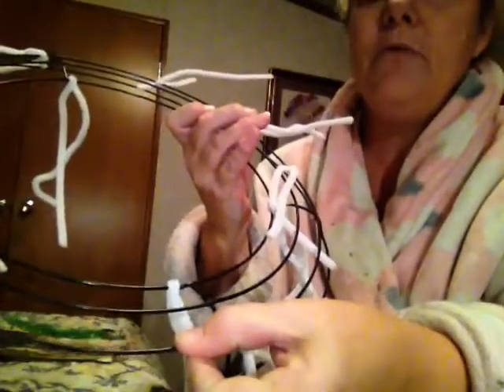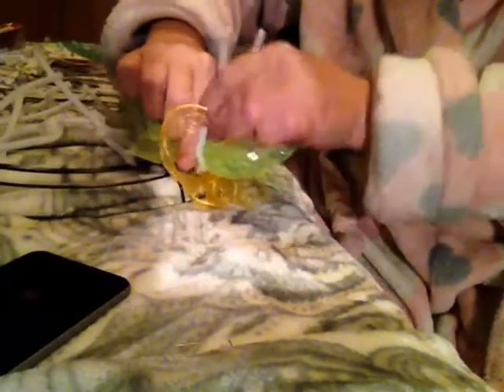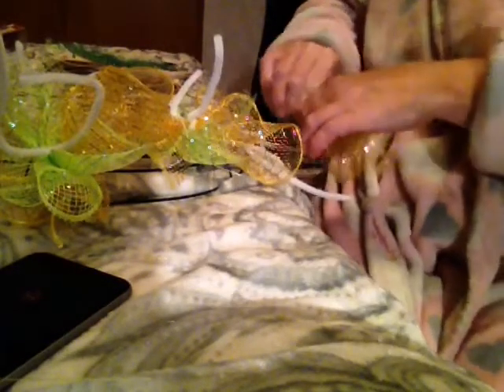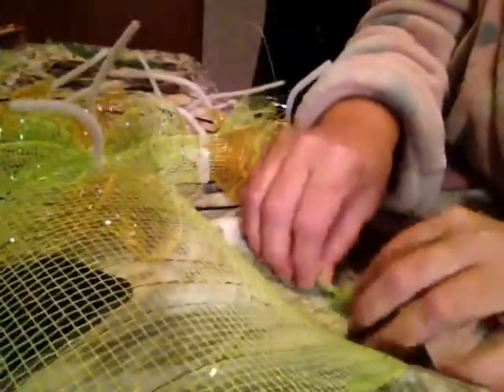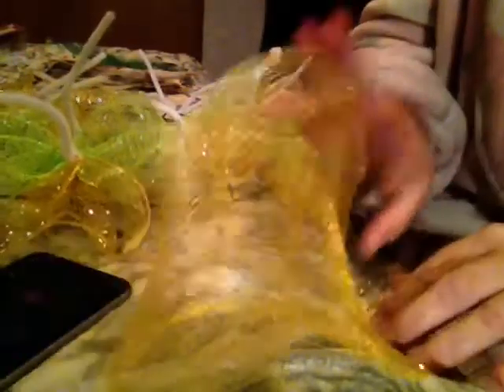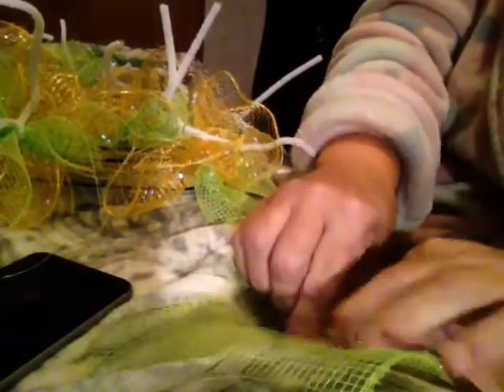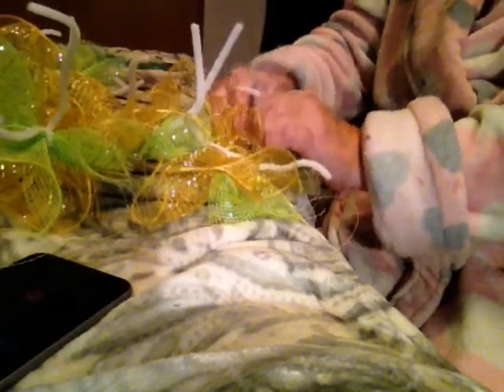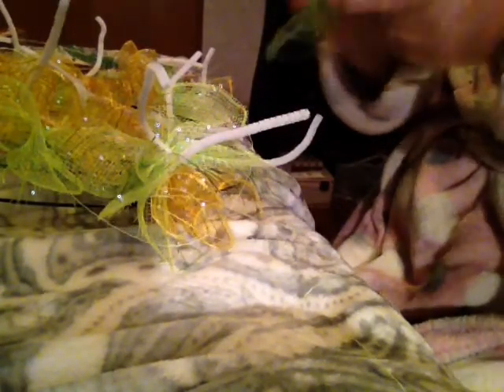Shop your stash wreath Tutorial❤️🎄🌲🎁❤️